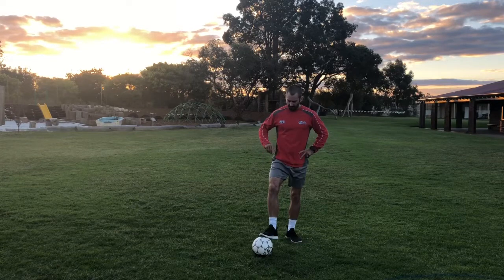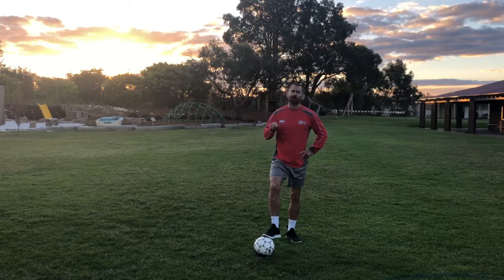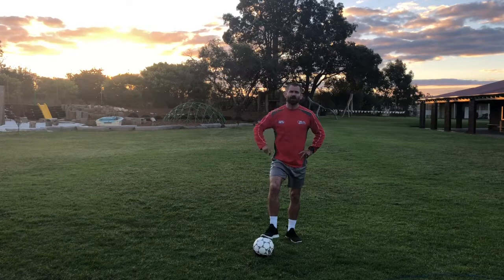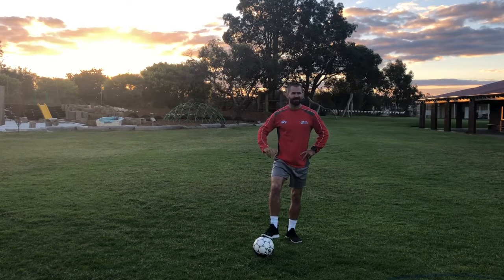At Home PE FUNdamentals 11- Dribbling With Your Feet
Hi Families
This weeks FUNdamentals video is all about the skill of dribbling with your feet. This video breaks down the key points when dribbling a ball with your feet.
Have Fun!
Mr B PE